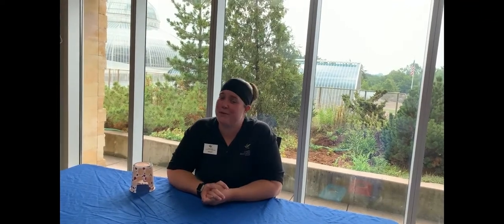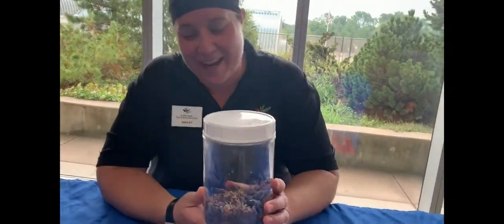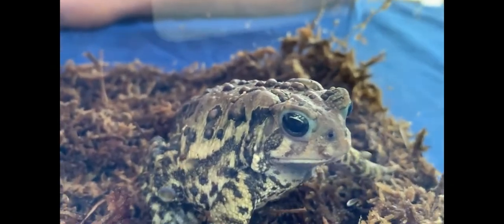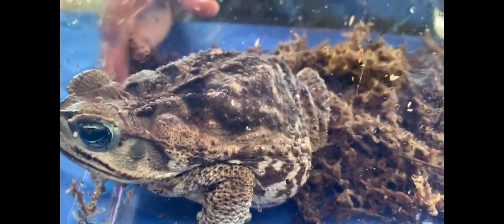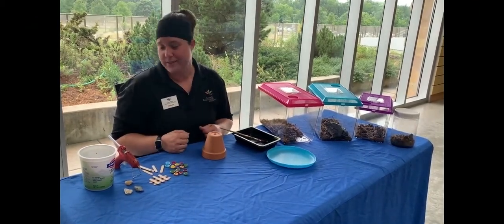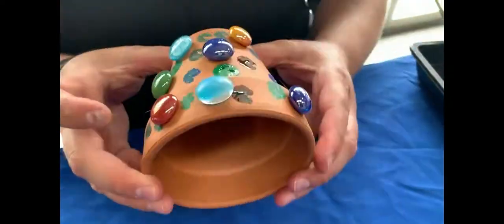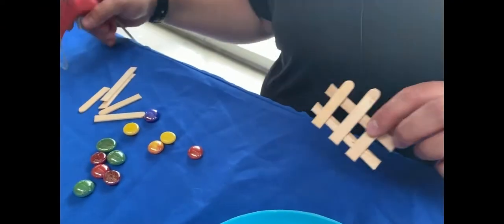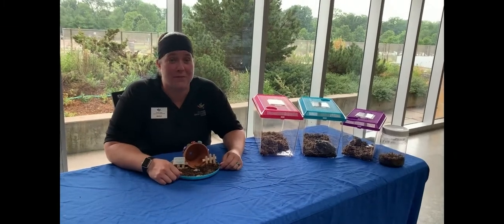Adventures with Ashley - Toad Abode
Check out what’s HOPpening on today’s Adventures with Ashley. It’s going to be TOADally awesome.
Learn how to make your own toad abode! And if you do, post a photo and tag us!